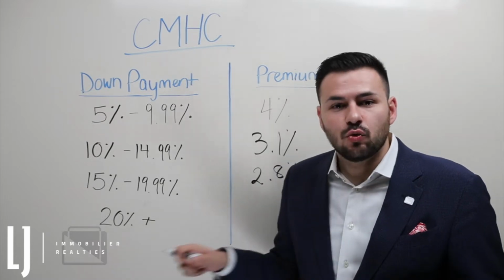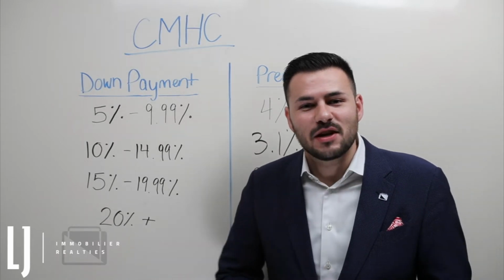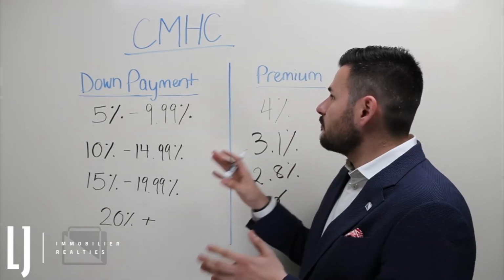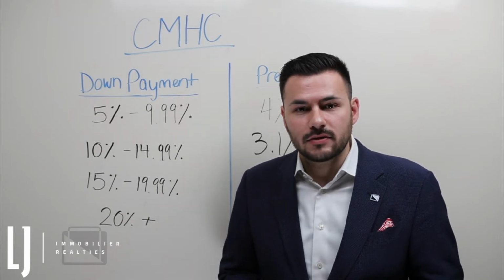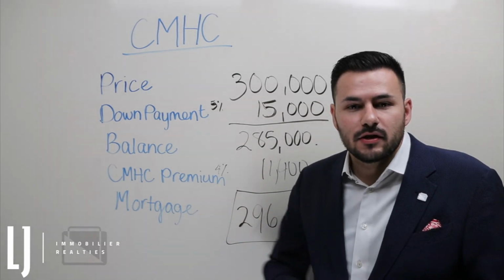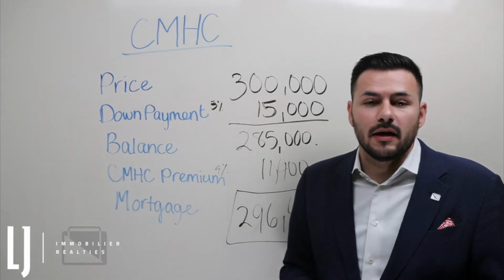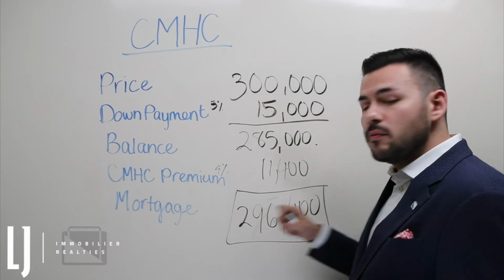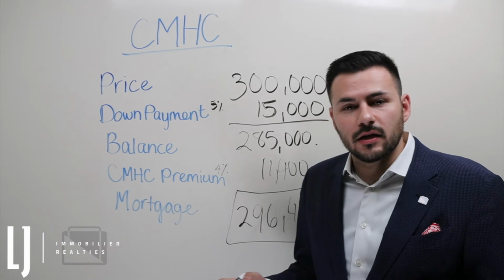The Buying Process | Part 2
CMHC - Mortgage Insurance Premiums

In this video I explain what mortgage insurance premium is, the benefits it has and the costs associated to it.

A lot of people are under the impression that you need 20% to put as a down payment on the purchase of a property. The reality is that you can purchase your first property with as little as 5% down.

The video will help you understand the breakdown of mortgage insurance premium on your mortgage, as well as the different premiums based on your down payment percentage.

I encourage you to reach out if you have any questions. I’m sure someone else will be wondering the same thing!

LJ Aguinaga
CERTIFIED REAL ESTATE BROKER | LJ REALTIES